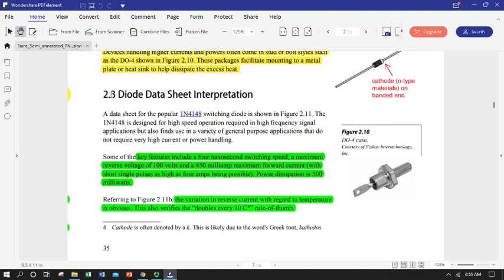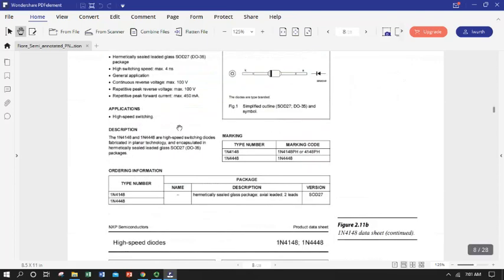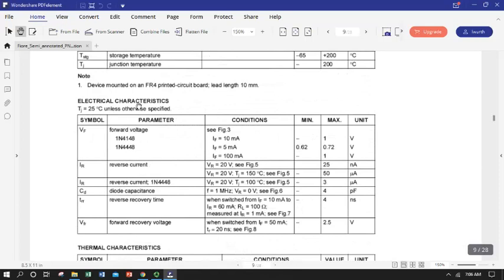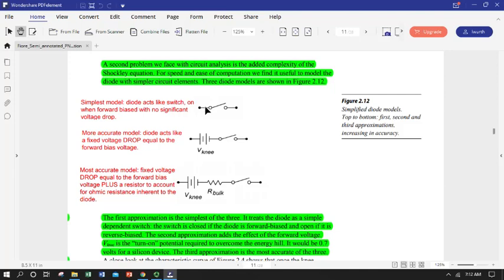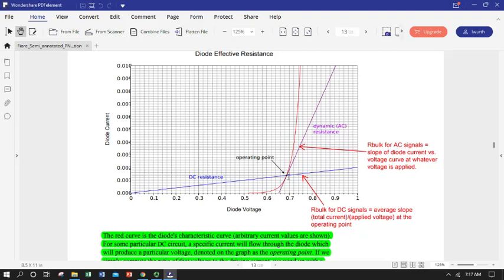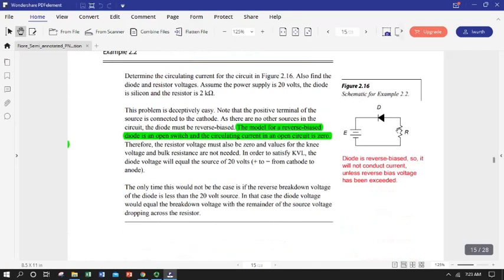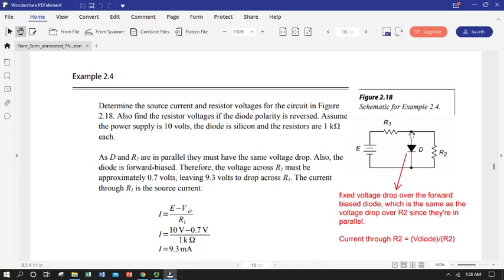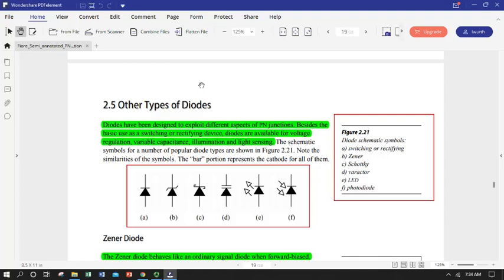Diode Specifications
Lecture discussing key specifications on diode manufacturers' data sheets and what they means for diode circuit applications.